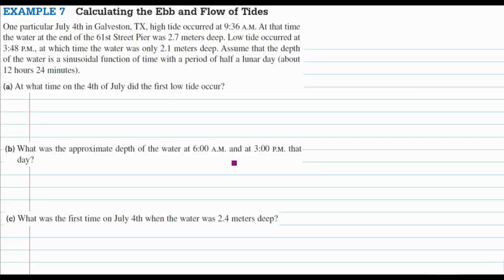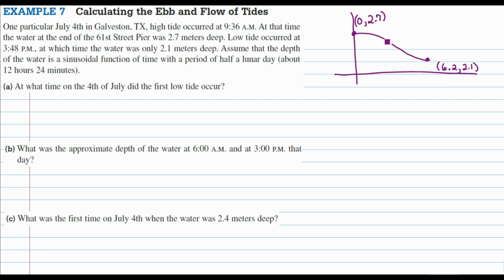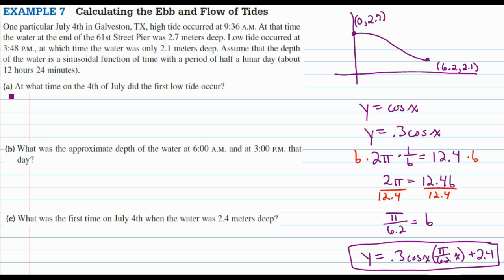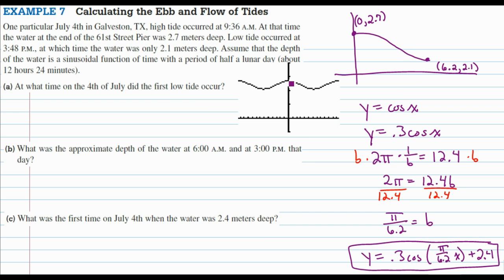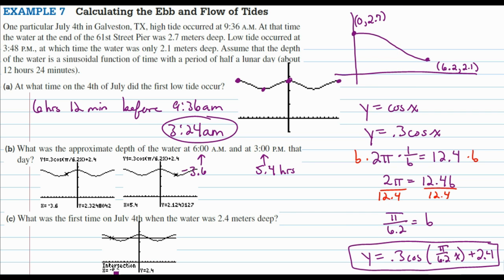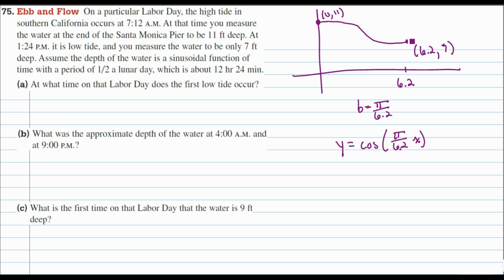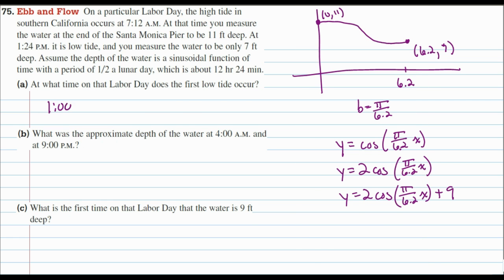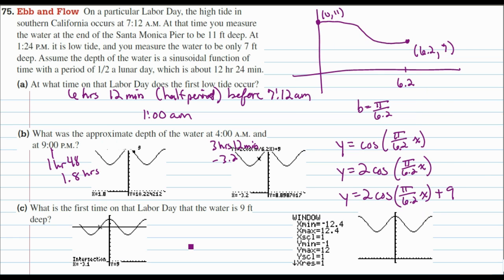Precalc 4 4 ex 7